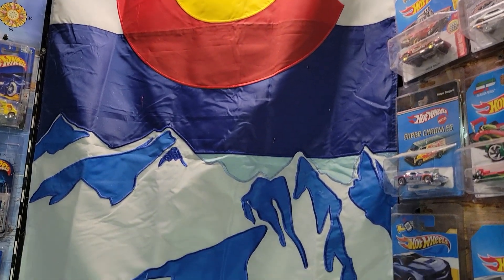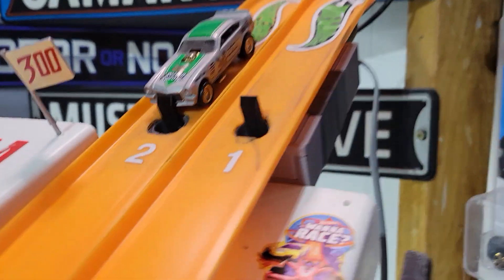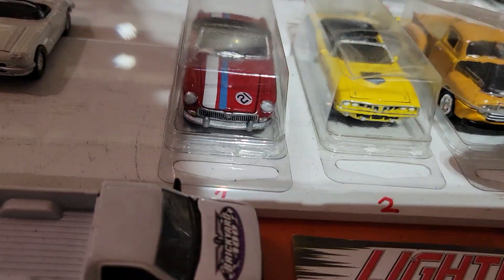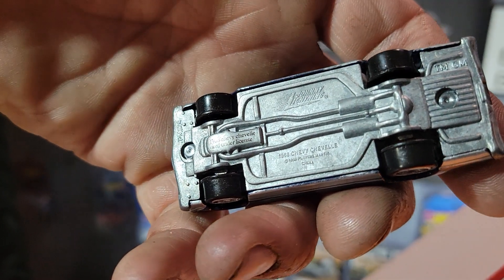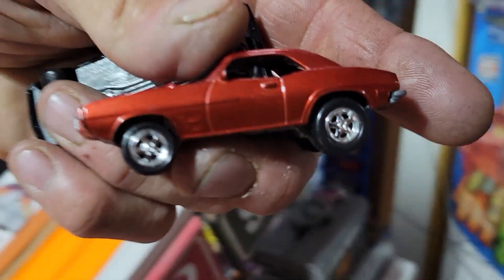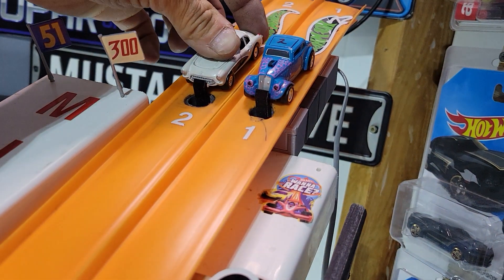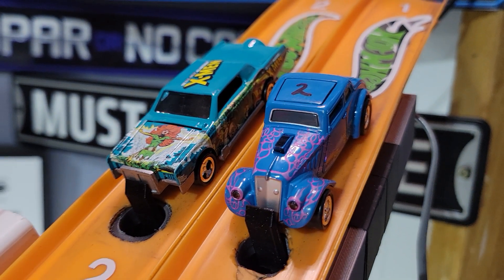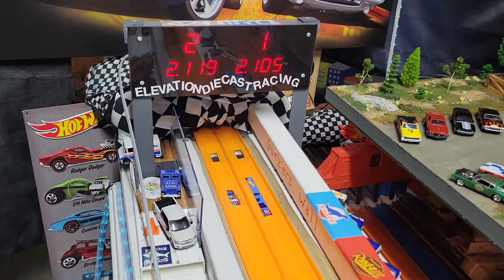FR⚡️DAY N⚡️GHT LIGHTN⚡️NG